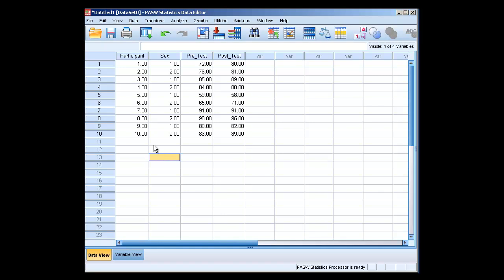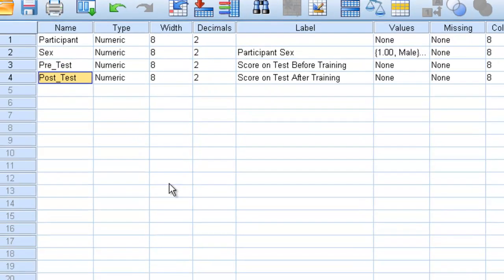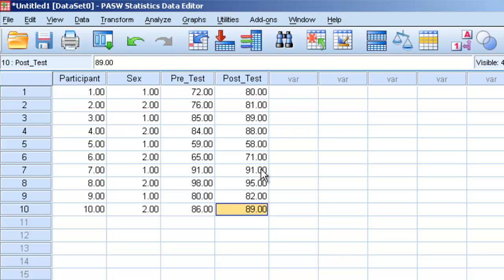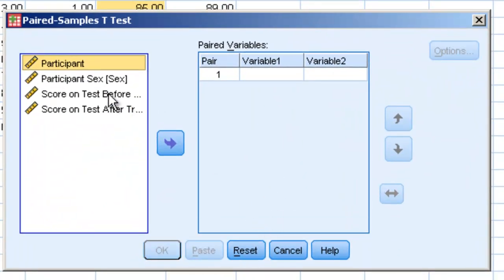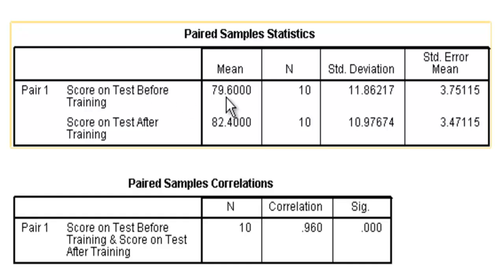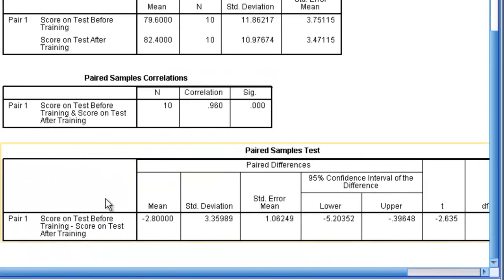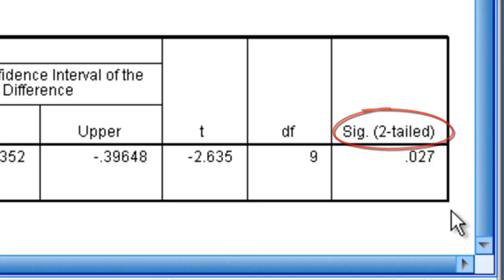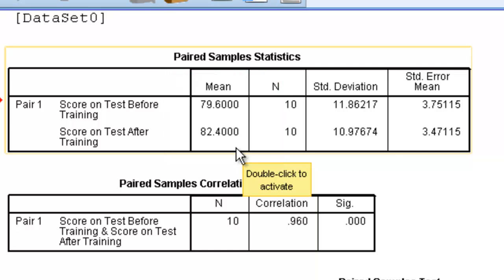Paired Sample t-test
A lesson on how to perform a paired sample t-test using SPSS/PASW.